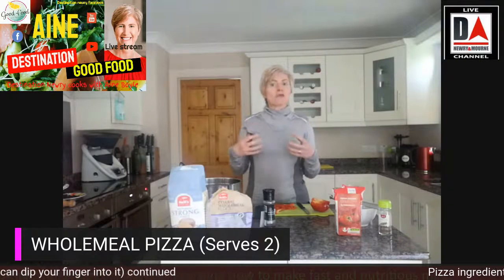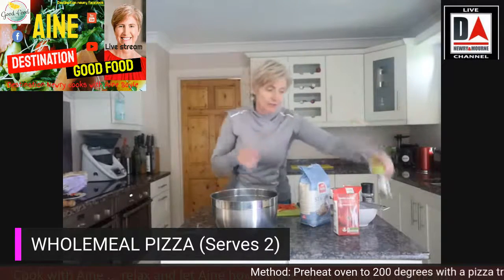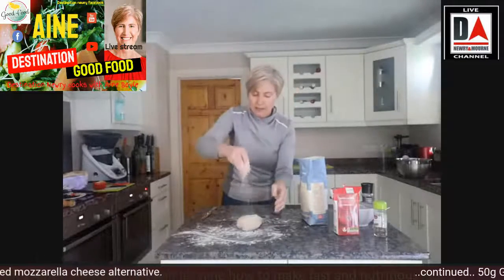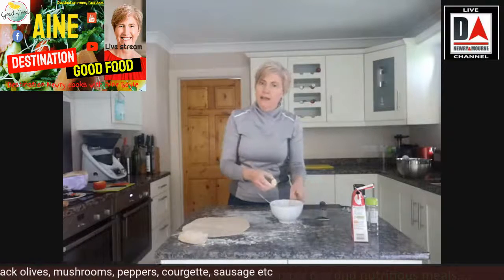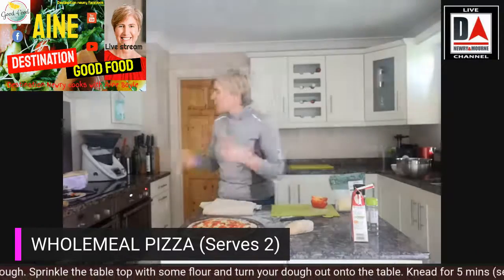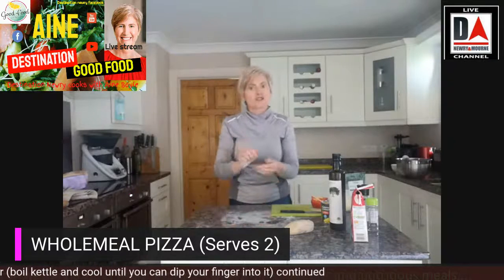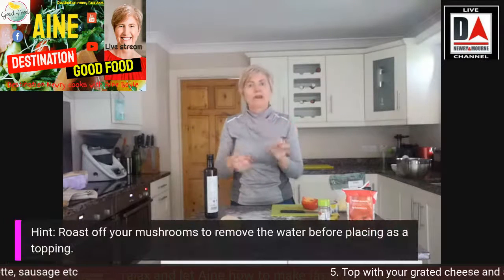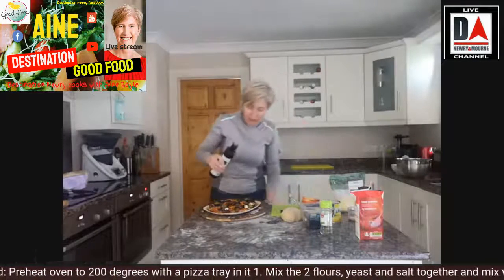Destination Cook with Aine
Join Aine,  as she dishes up another fantastic dish right in front of our eyes.